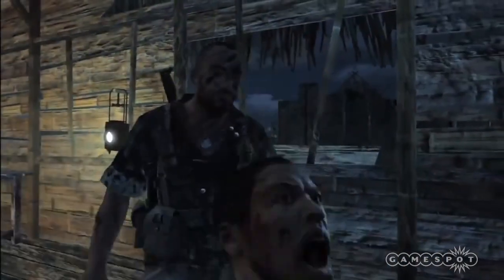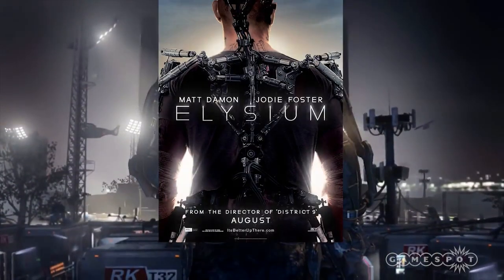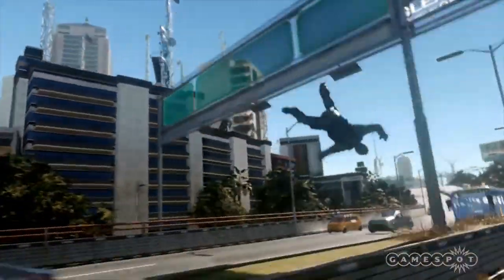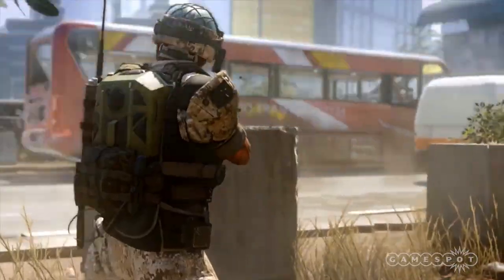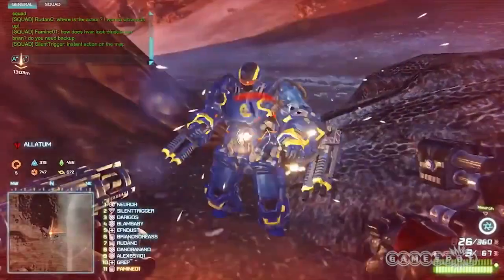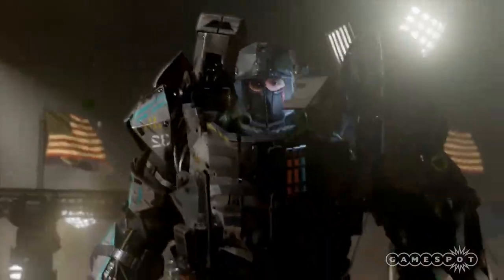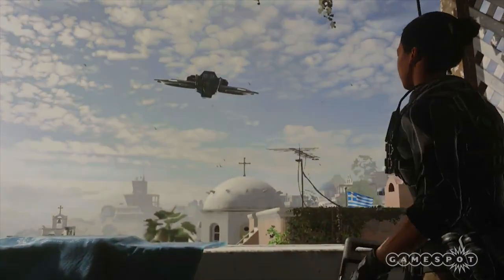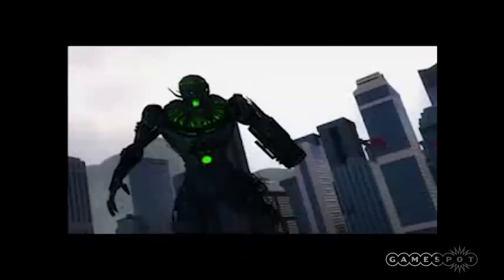CoD Advanced Warfare looks like... - Trailer Analysis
Did a lot of those scenes in the Advanced Warfare trailer look familiar? Chris Watters breaks down the many games that have influenced the latest Call of Duty.

Follow Call of Duty: Advanced Warfare at GameSpot.com!